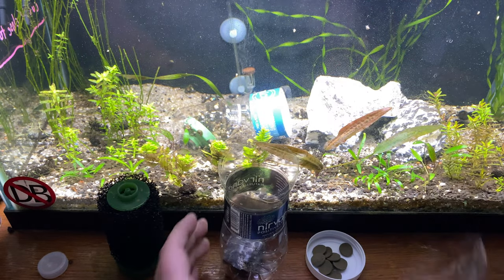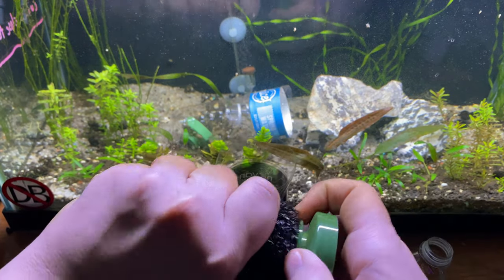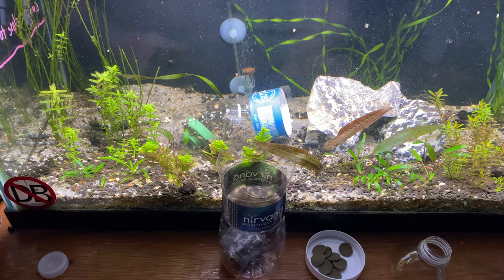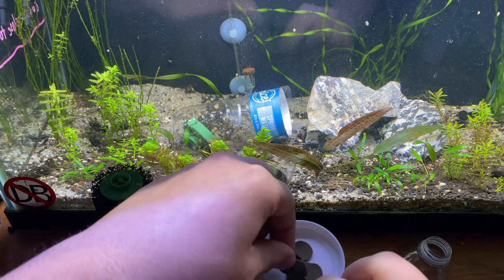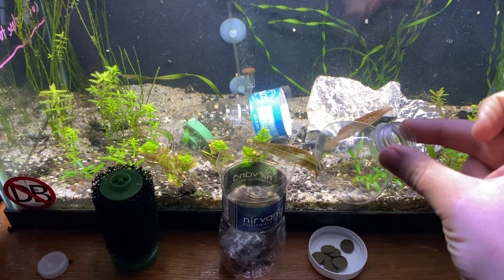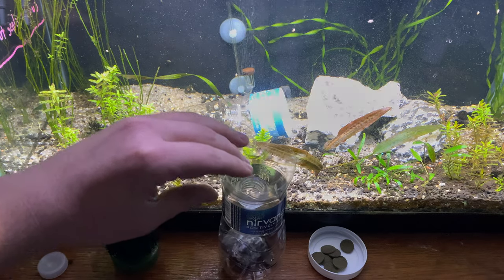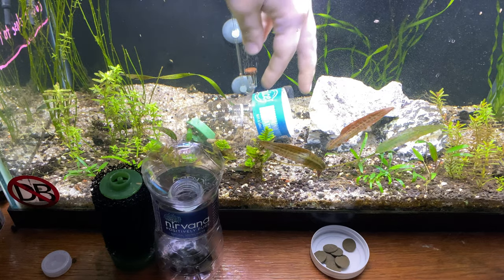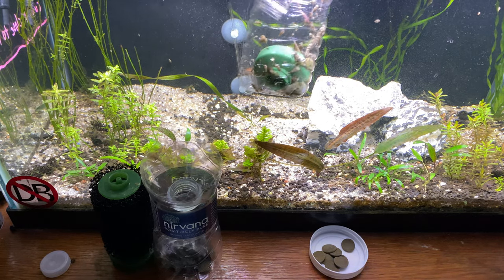How to catch snails in your sleep!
Simple and cheap are the keywords to this remedy to a huge problem, the PEST SNAILS! Watch this short clip to learn how to build a snail trap in less than a minute.